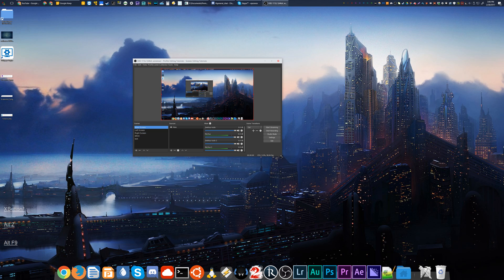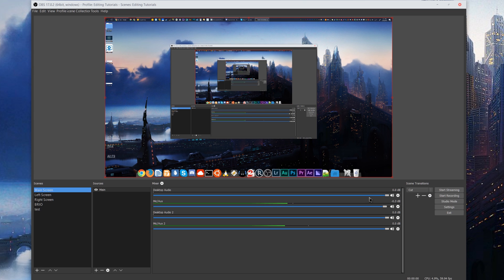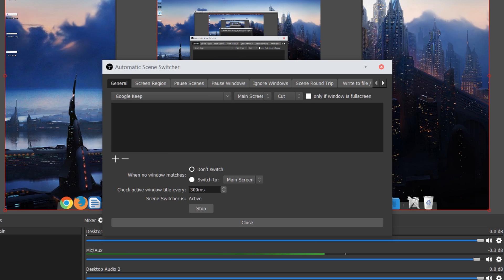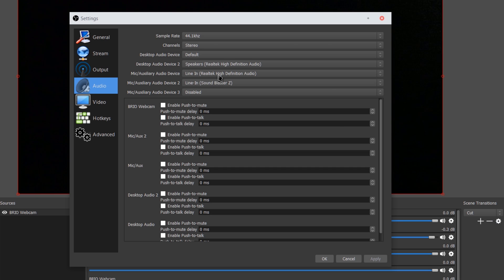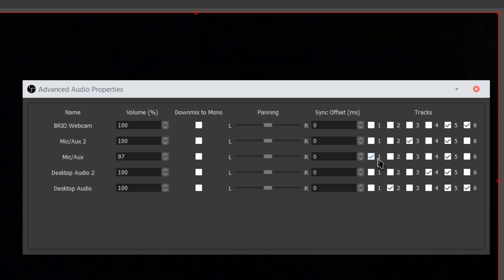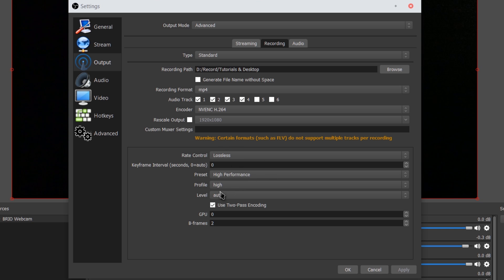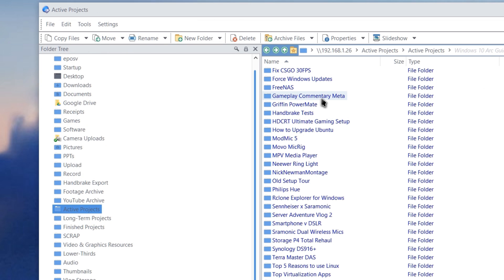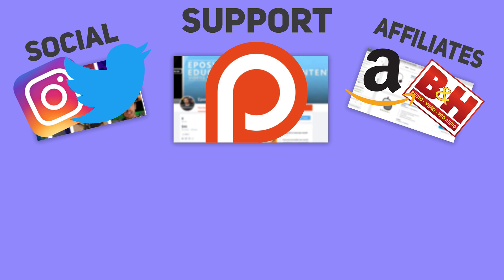OBS Studio Tutorial - How I Record LAG-FREE 4K 60 FPS w/ Nvenc & OBS Studio (Best settings & setup)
Welcome to a new OBS Studio Tutorial - How I Record LAG-FREE 4K 60 FPS w/ Nvenc & OBS Studio (Best settings & setup guide). I've used these settings across multiple PCs since mid-2015 to record lag-free 4k60 tutorials, gameplays, and so on and I want to share them with you.

NOTE: If you're NOT running a SSD to record to, you will want to lower your bitrate to 50mbps or 100mbps. They will still look great :)

To get lagless 4k60 (or 1080p 60fps, 1440p 60 fps, and so on) recordings in OBS Studio, I recommend using Nvenc (or the new AMD equivalent), setting it to VBR, "High Quality" and something above 50,000 kbps or 50mbps.
Please record to a secondary hard drive or SSD when recording high-quality, high-bitrate files from OBS Studio or any recording application.

I have other OBS Studio tutorials and guides to help you a better idea to get started and set up with the software, even on low-end computers!

Products in this video:
Elgato Stream Deck - Live Content Creation Controller